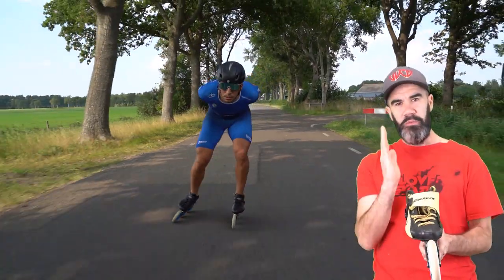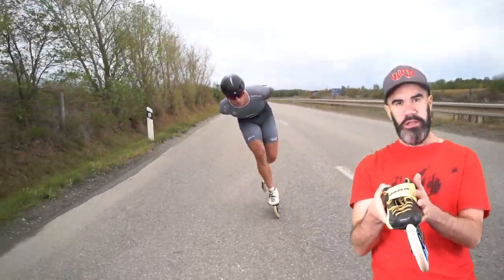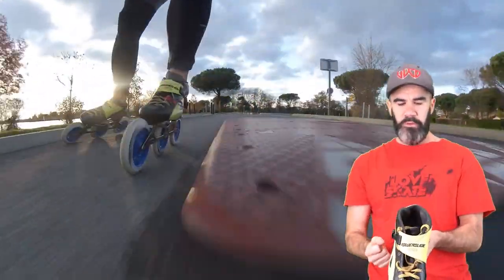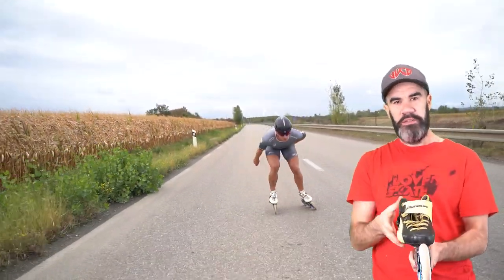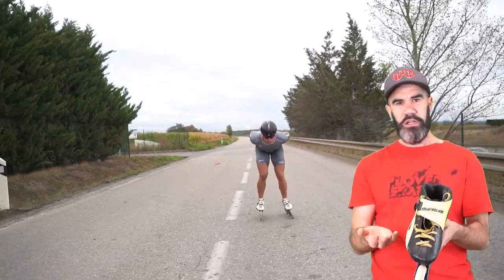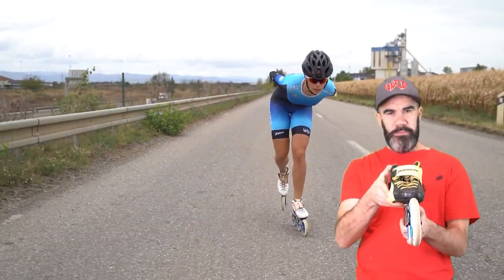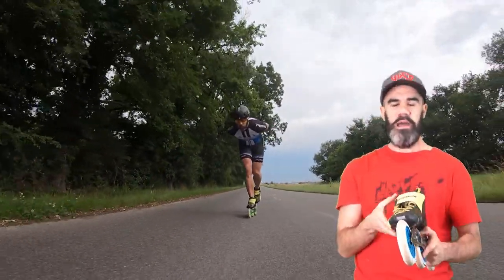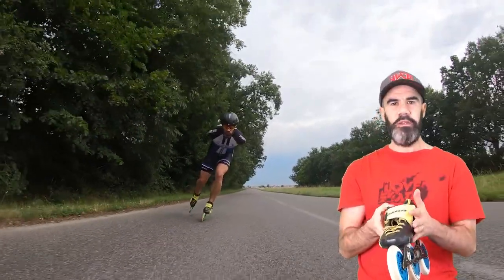Stability tips on outsid edge for inline speed skating(pascal briand vlog 329)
In this video i give you few more tips about where to put your focus in your shoes to secure the stability when you are on your outside edge.